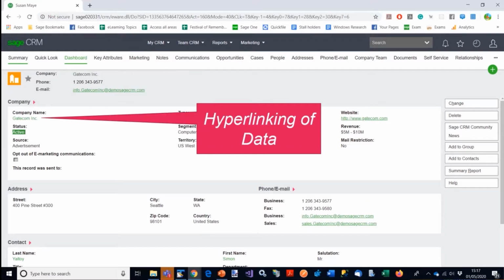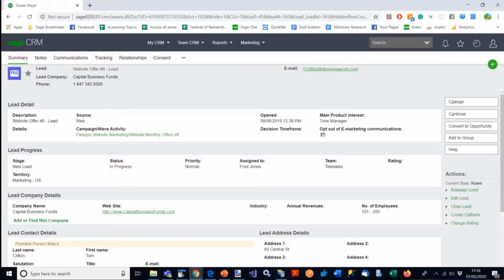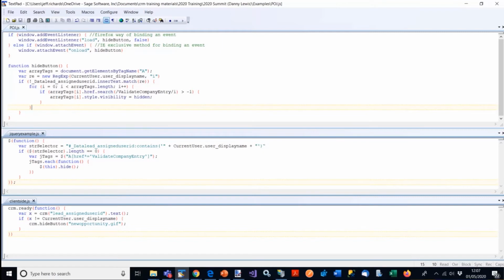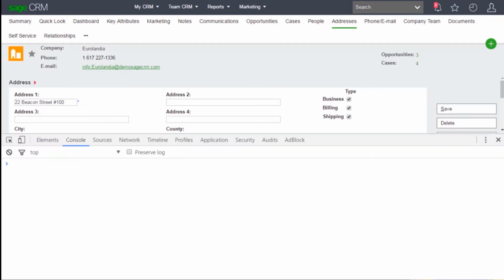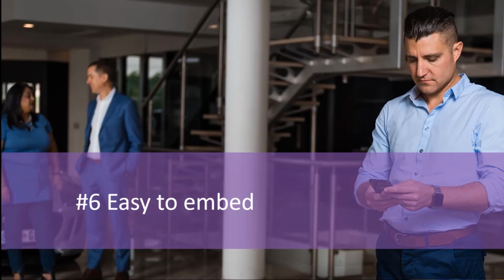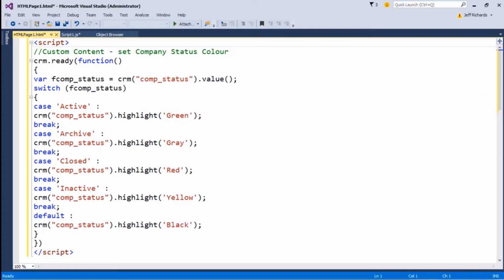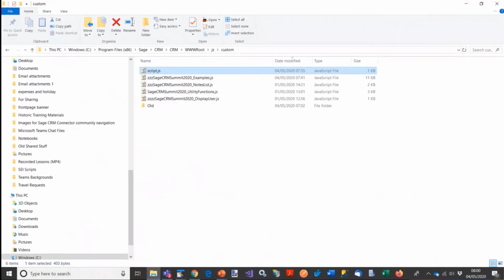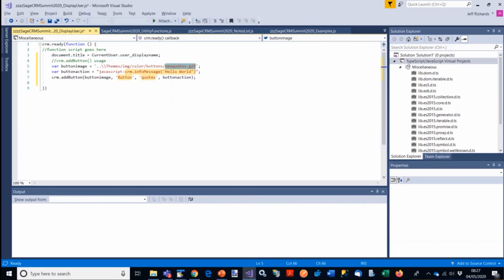Sage CRM Summit 2020 - Ten Easy Ways to Use the Client Side API